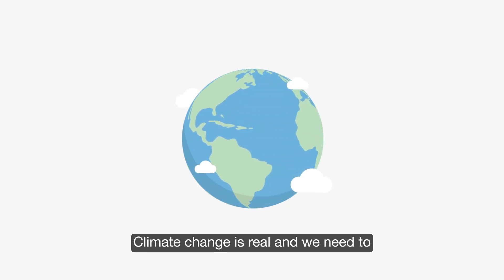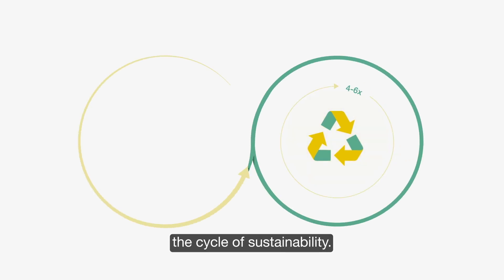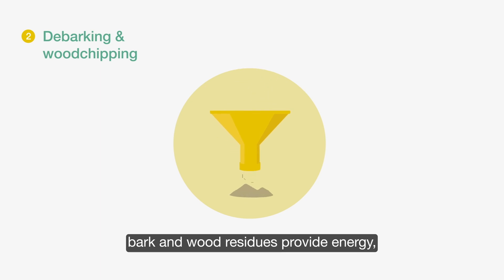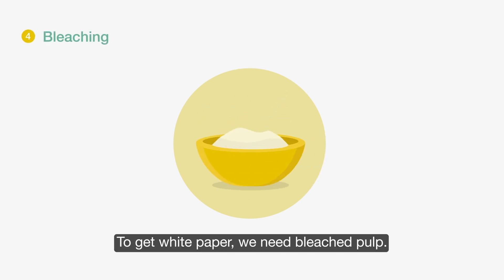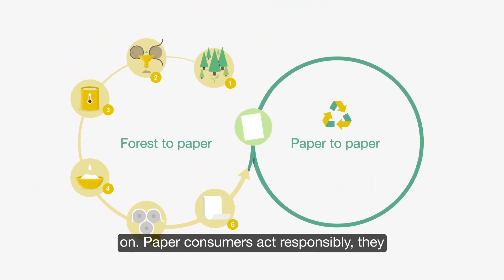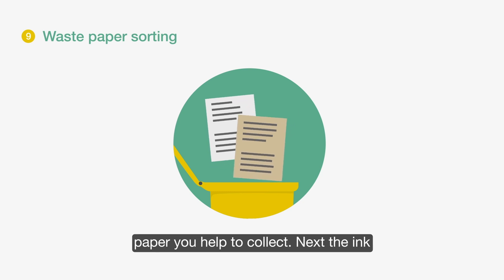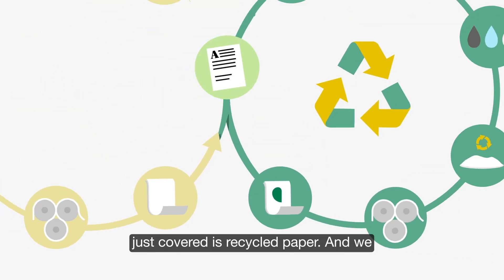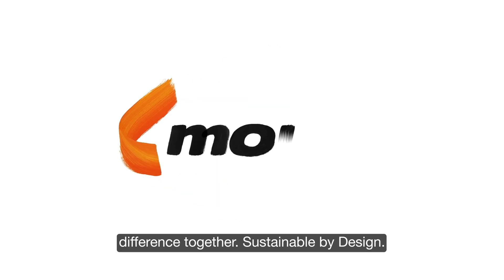[카피어랜드] 몬디 IQ Nautilus Superwhite 복사용지 홍보 영상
MONDI는 지속 가능한 미래를 위한 노력의 일환으로 Nautilus Superwhite를 개발했습니다. 자연을 사랑하는 마음을 담아 100% 재활용된 고품질 종이를 통해 환경 보호에 기여하고, 동시에 고객에게 최고의 인쇄 경험을 제공하고자 합니다.

[구매링크]